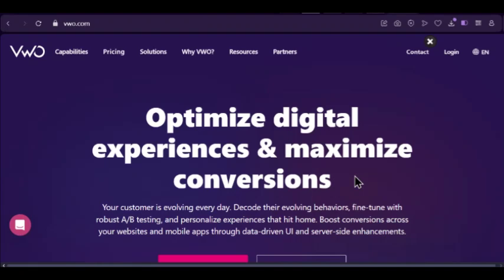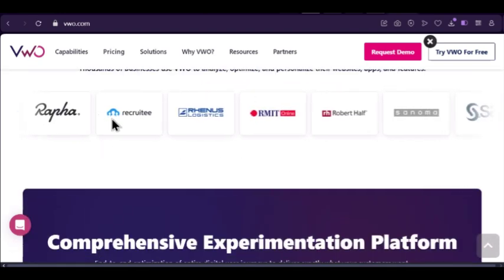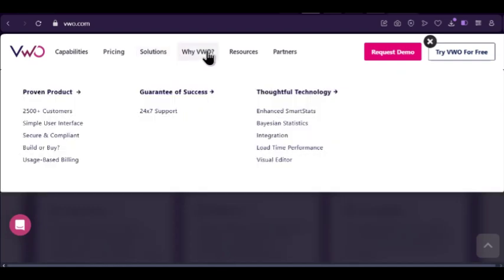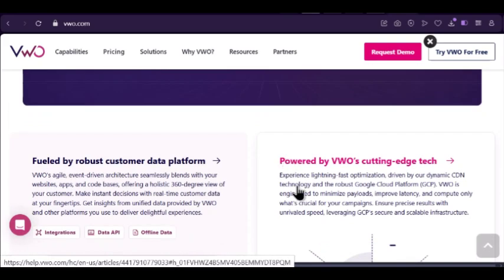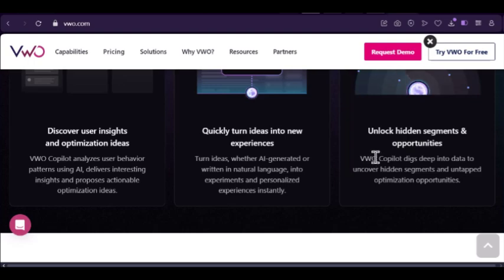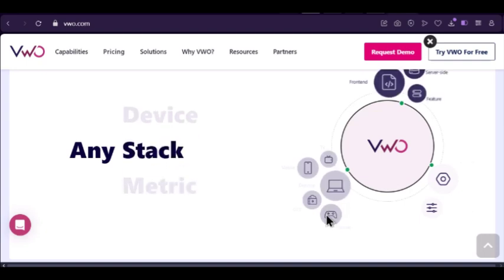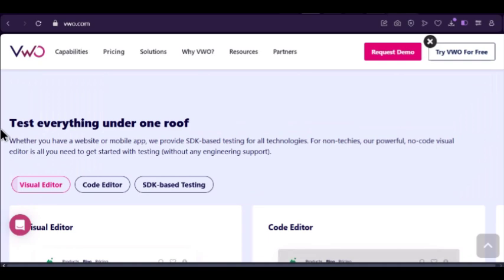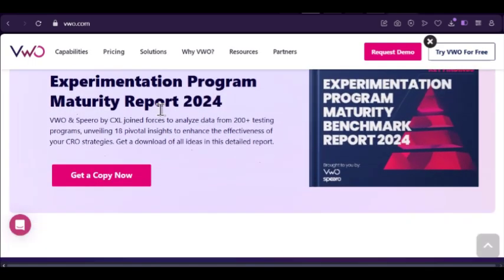A QUICK REVIEW OF VWO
In This Video, you will learn about A QUICK REVIEW OF VWO